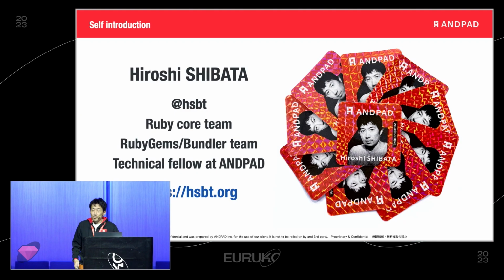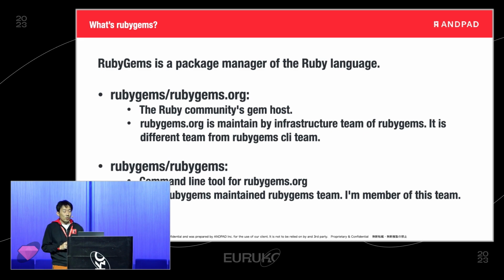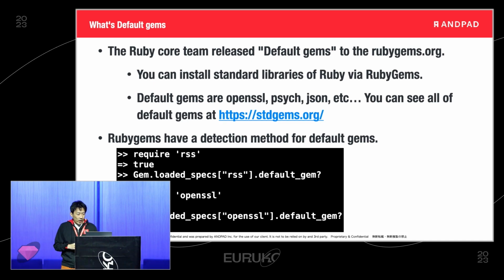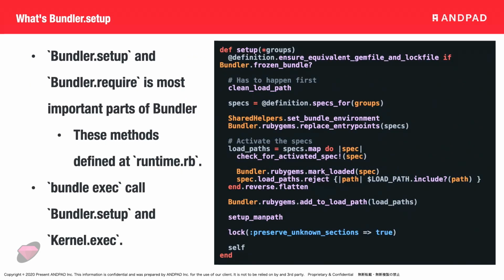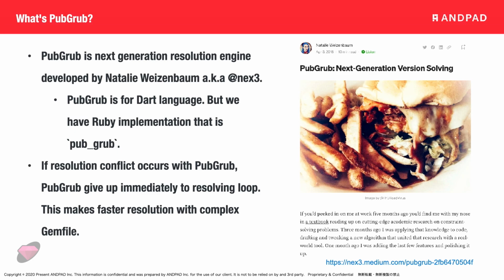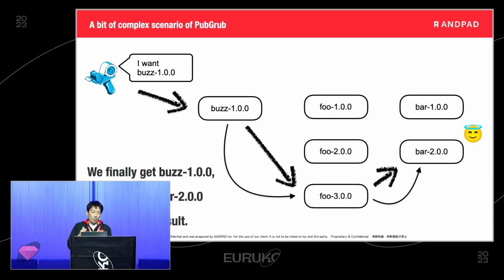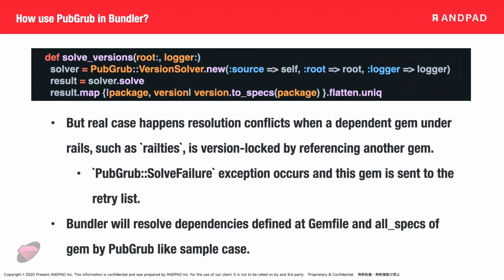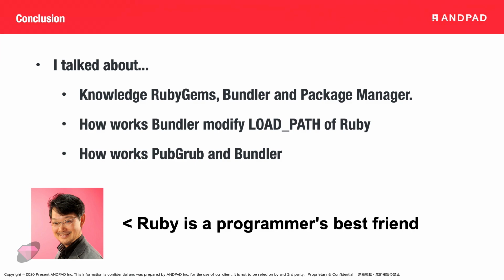HIROSHI SHIBATA, “How resolve Gem dependencies in your code?”